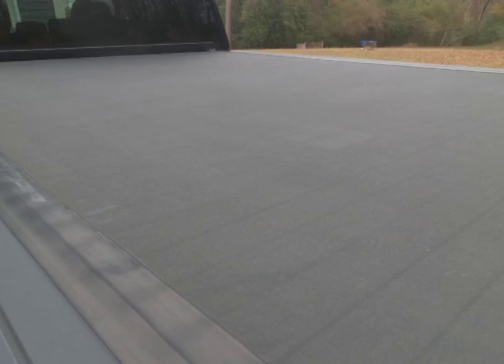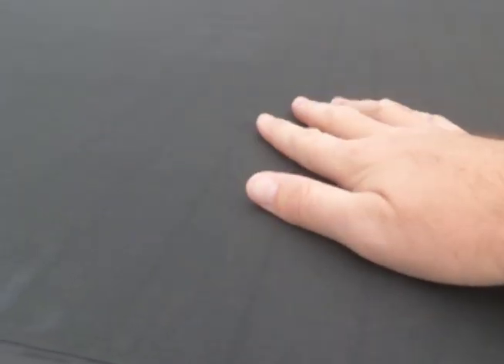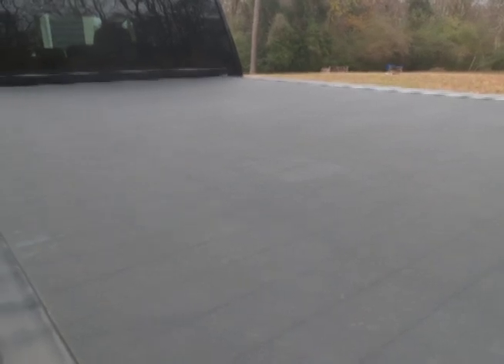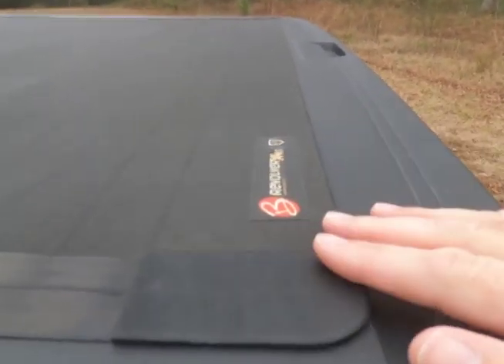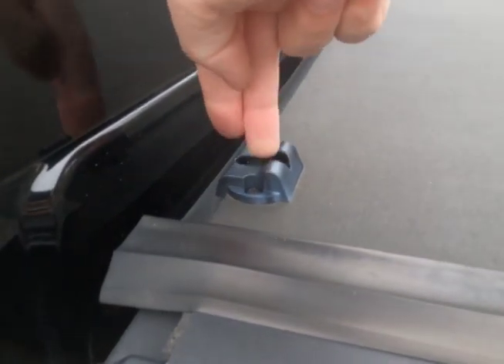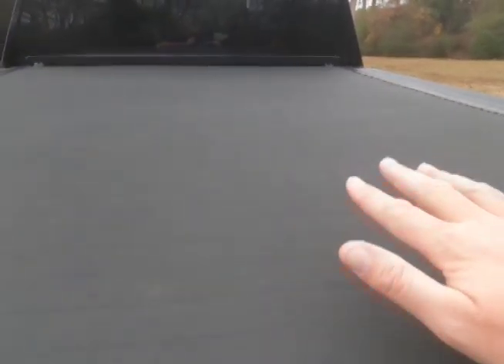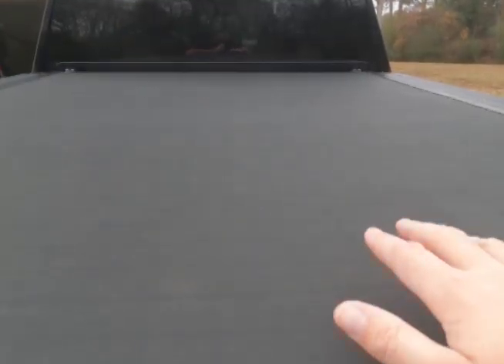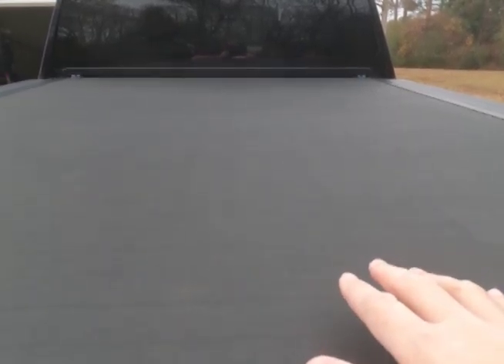One year later: How I like the Revolver X4S Bed Cover So Far (86)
I've had it a year and here is what I think about the Revolver X4S bed cover.  It  has done everything I've need it to, but I'm still not a huge bed cover fan.